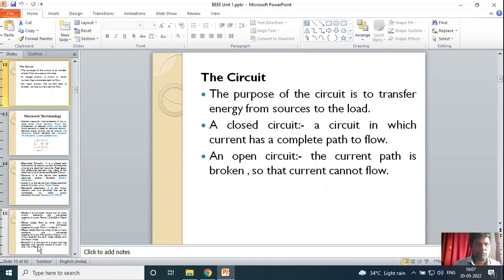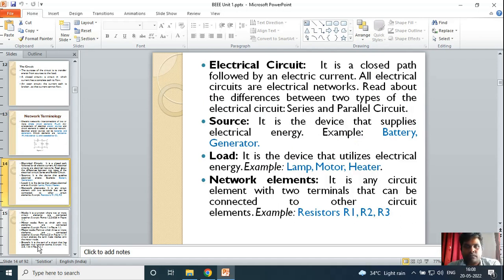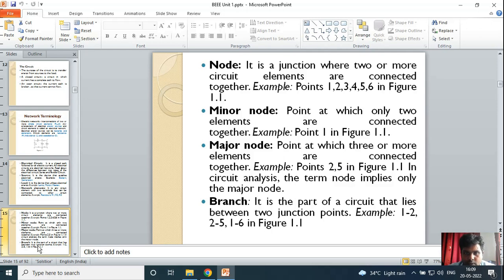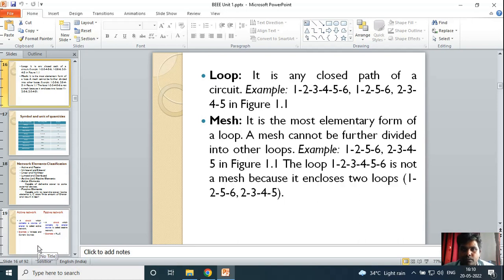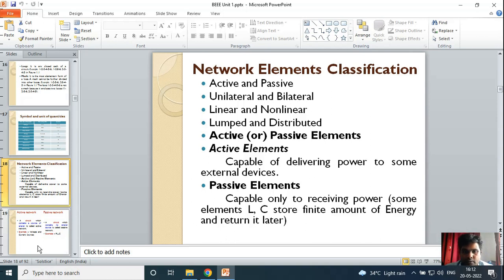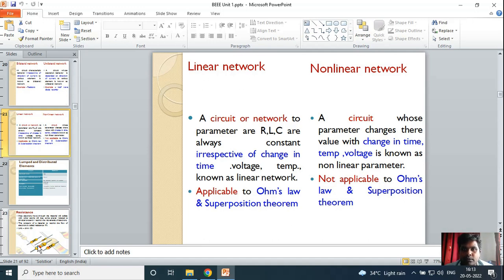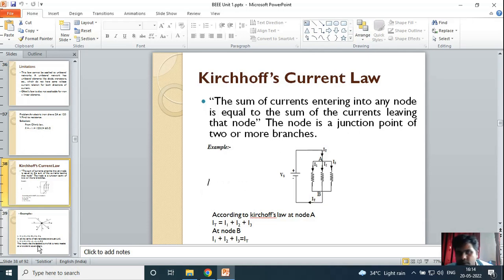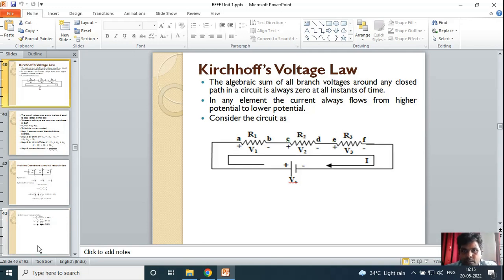BEEE Unit 1